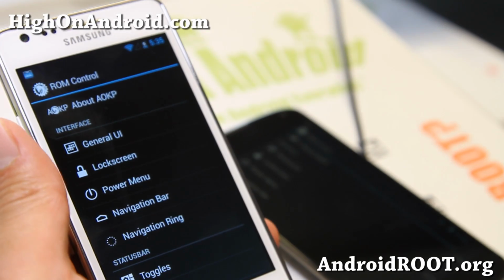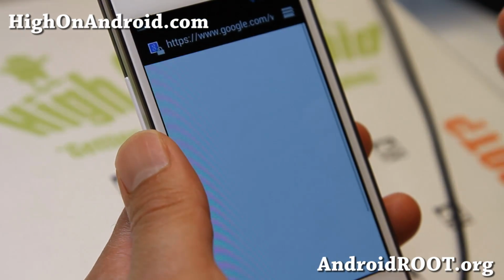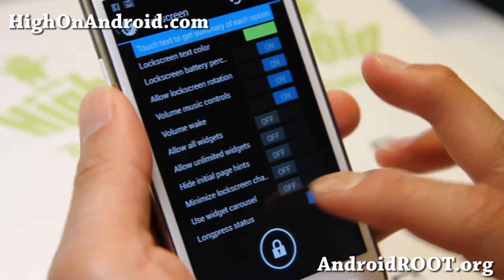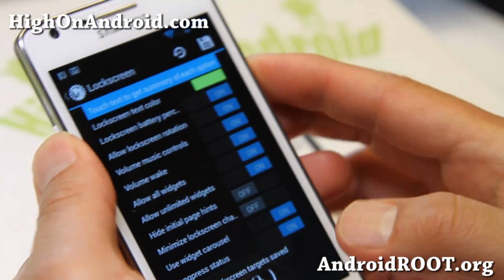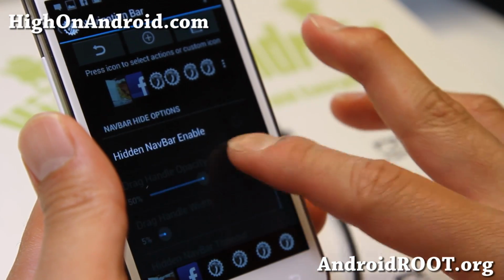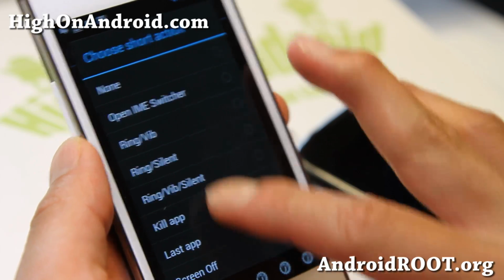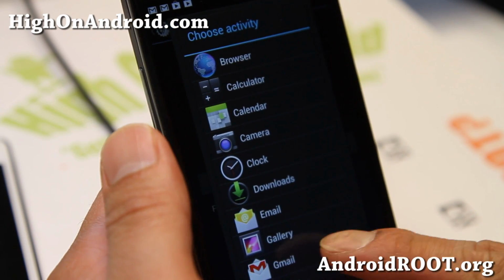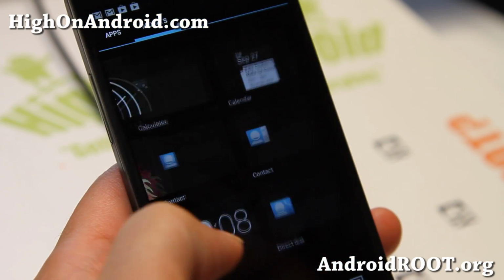How to Use AOKP ROM Control Settings!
Here's a step-by-step detailed video tutorial that shows you how to use AOKP ROM Control Settings on any rooted Android smartphone or tablet with AOKP, JellyBAM, ParanoidAndroid, PACMan ROMs.